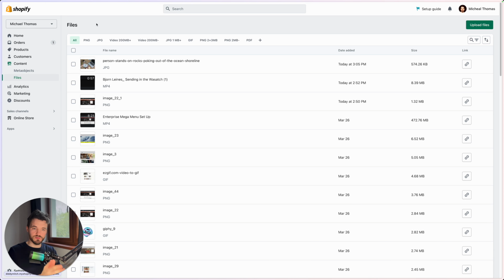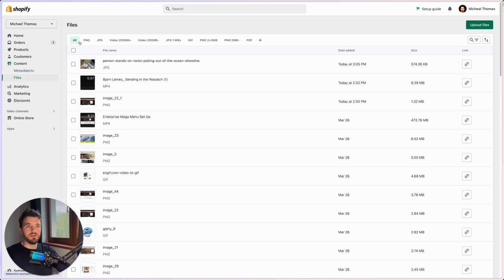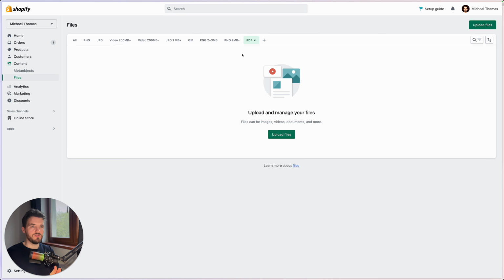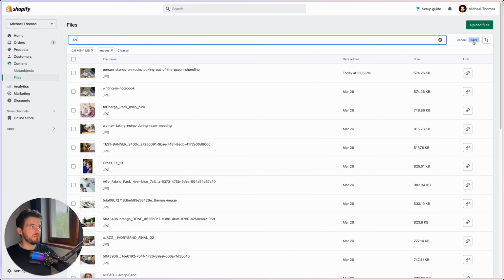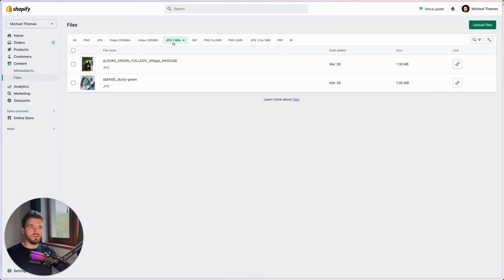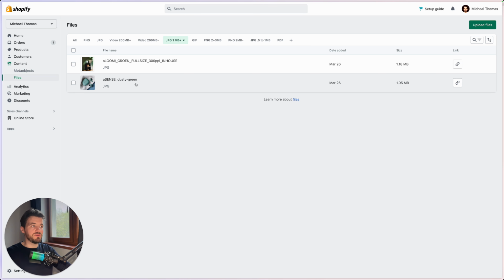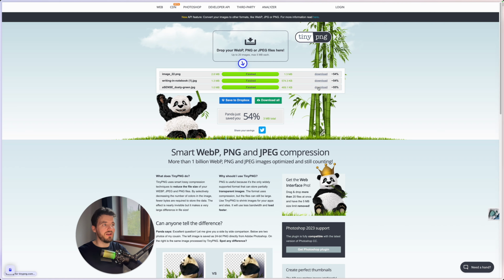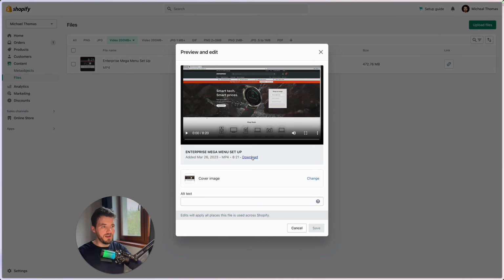Boost Shopify Speed Website Performance with File Compression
0:00 Intro
1:02 What filters can you have
2:20 How to create filters
3:27 How to delete/rename/duplicate filter
3:58 How swap out images with compressed images
4:27 Should you use JPG or PNG?
6:21 How to compress video files
7:20 Final thoughts
8:06 Outro